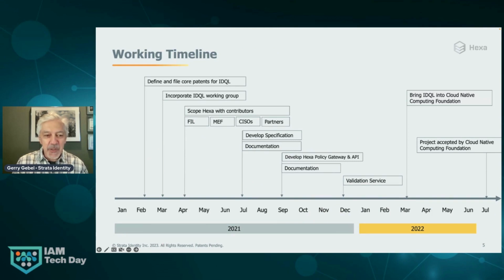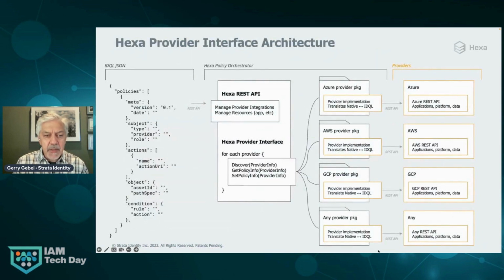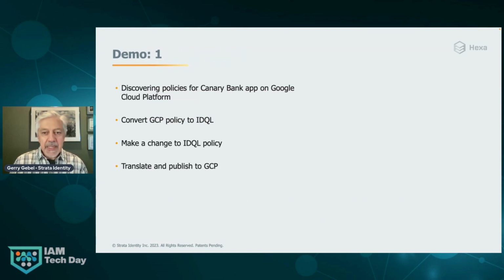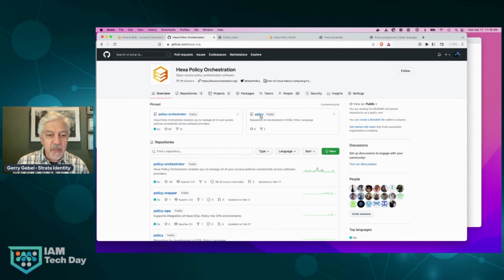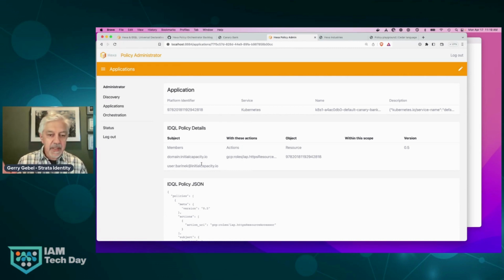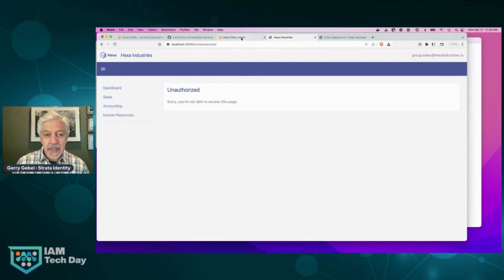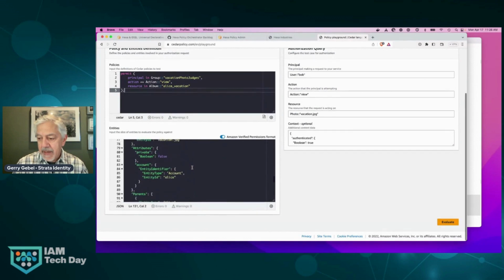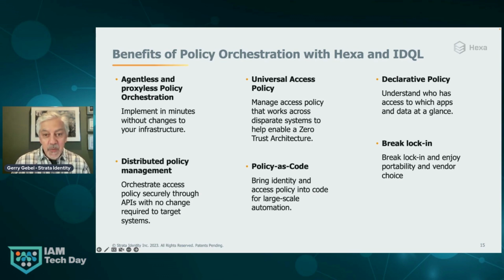HEXA Policy Orchestration and Identity Language (IDQL)